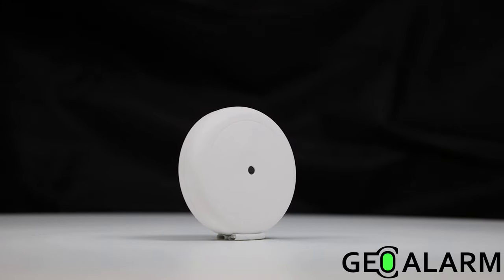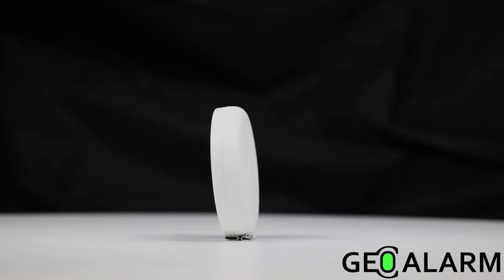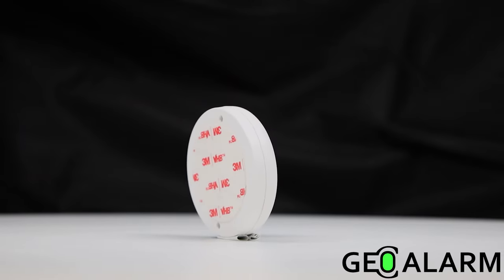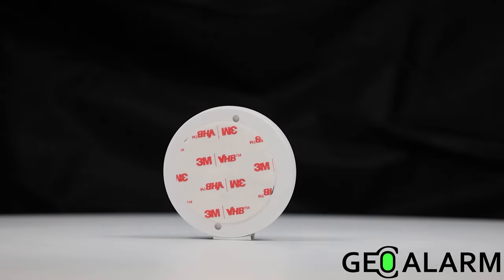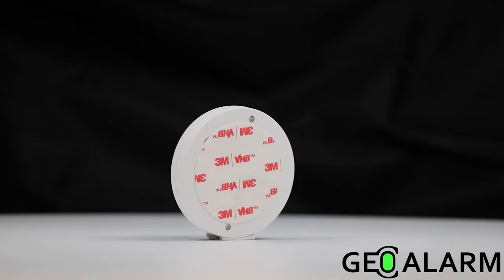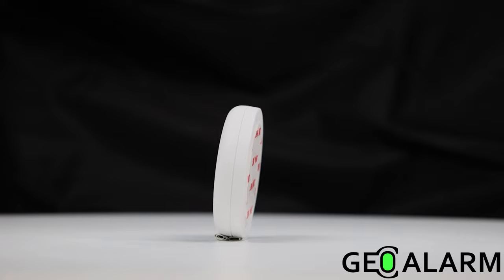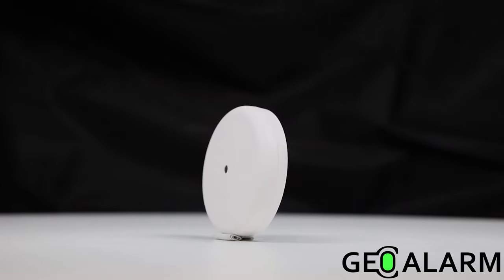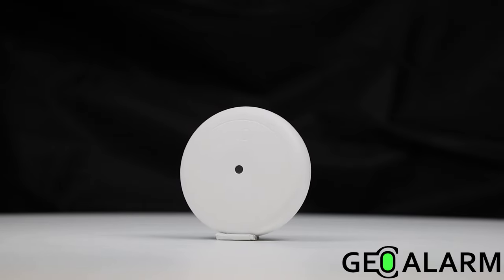GeoAlarm System: GeoGBD Wireless Glassbreak Detector Introduction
Check out a full 360° degree view of the all-new GeoGBD Wireless Glassbreak Detector, which is designed for use with the GeoAlarm Security System. In this short video, we also highlight the key product features and functions of the GeoGBD Detector.

for all of your No-Term Contract Alarm Monitoring, Home Automation, and Video Surveillance needs!